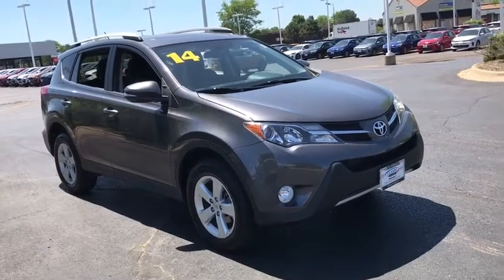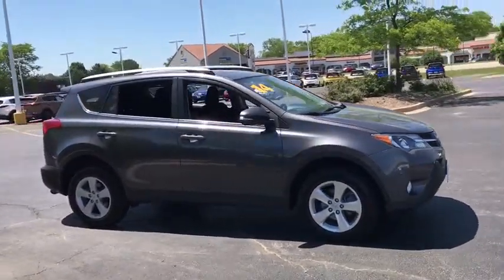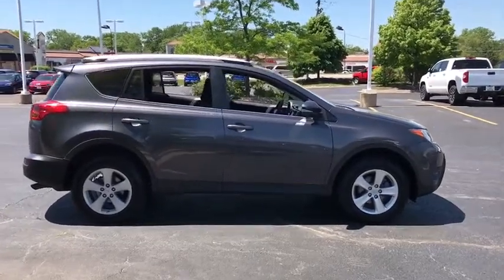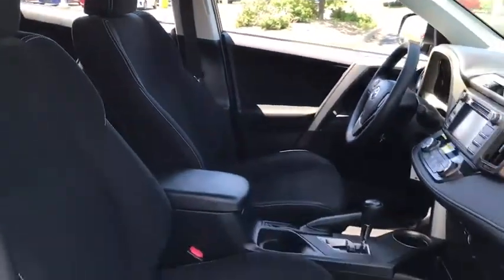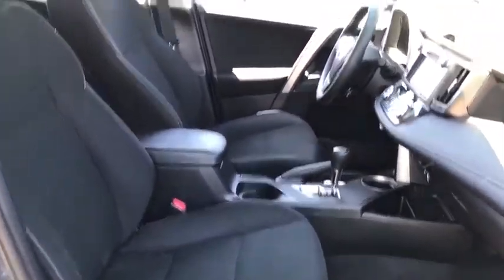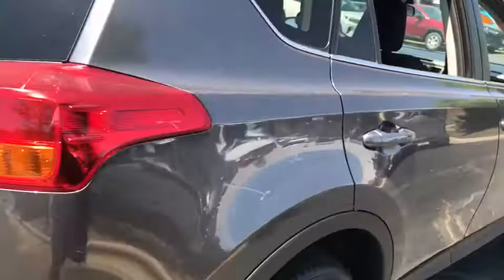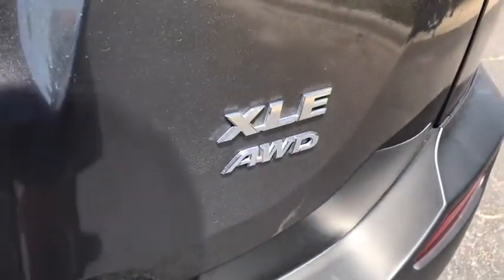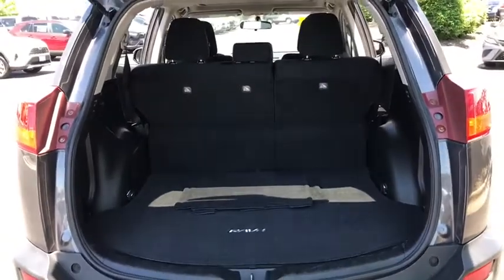2014 Toyota RAV4 near me Waukegan, Gurnee, Kenosha, WI, Fox Lake, Libertyville, IL T22821A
Magnetic Gray Metallic Used 2014 Toyota RAV4 available near me in Waukegan, Wisconsin at Classic Toyota. Servicing the Gurnee, Kenosha, WI,  Fox Lake, Libertyville, IL area.

Classic Toyota
515 N Green Bay Rd

*Toyota Certified Pre-Owned* *XLE* *AWD* *One Owner* Take a look at this low mileage 2014 Toyota Rav4 XLE AWD! This well maintained 2014 Toyota Rav4 XLE AWD is packed with great features, Moonroof, Dual Zone Climate Control, Bluetooth, Backup Camera, Vehicle Stability Control, and much more! Versatile, reliable, and safe. Toyota Certified Pre-Owned means you not only get the reassurance of a 12mo/12,000 mile Comprehensive warranty, but also up to a 7yr/100,000-Mile Powertrain Limited Warranty, a 160-point inspection/reconditioning, 1yr Roadside Assistance, trip-interruption services, rental car benefits, and a complete CARFAX vehicle history report. Visit Classic Toyota Today! The Friendliest Place In Town!